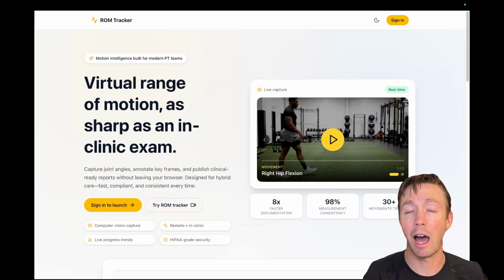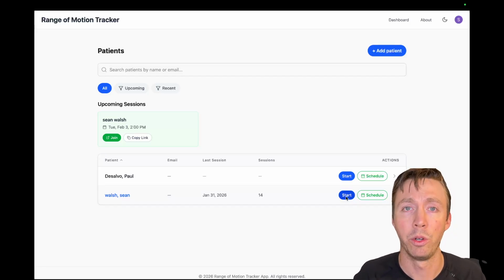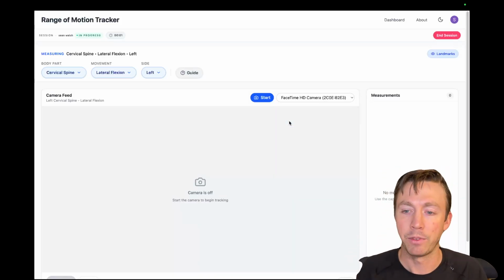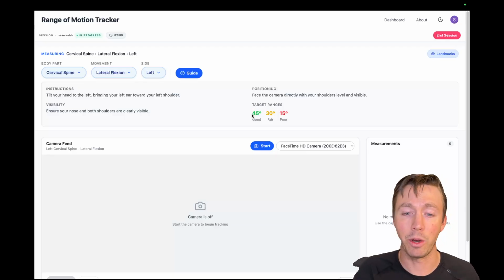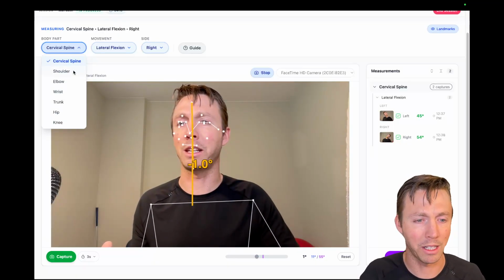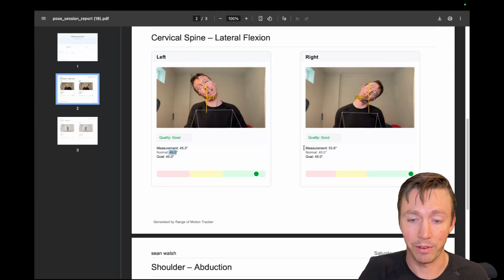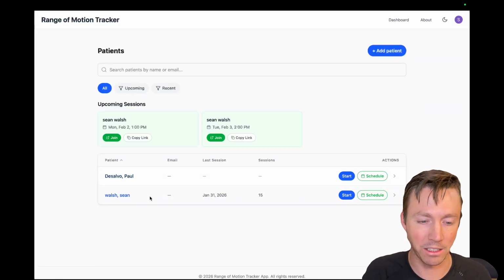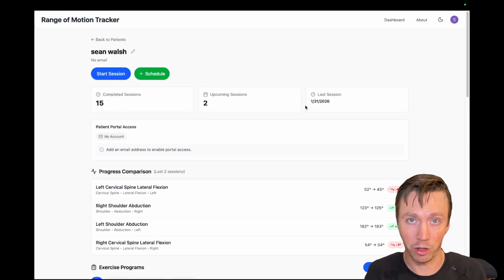How to Use ROM Tracker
Here is a demonstrational video on our to use ROM Tracker software - a revolutionary software used to track ROM using AI software. This video demonstrates how to navigate our website, the features, and applications of our software.